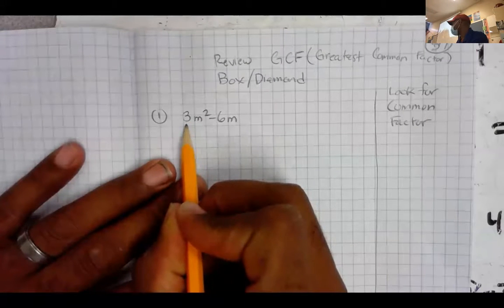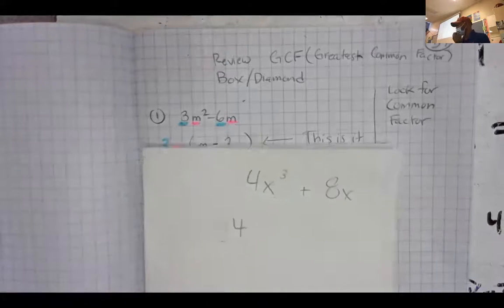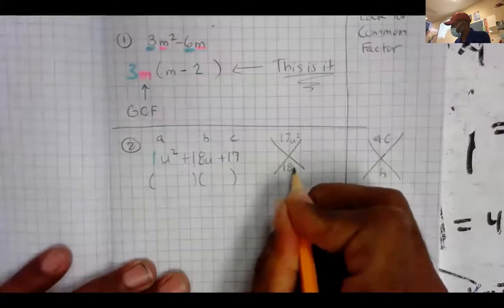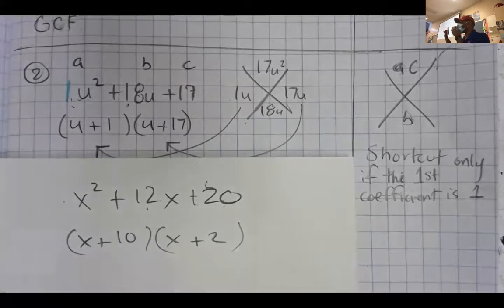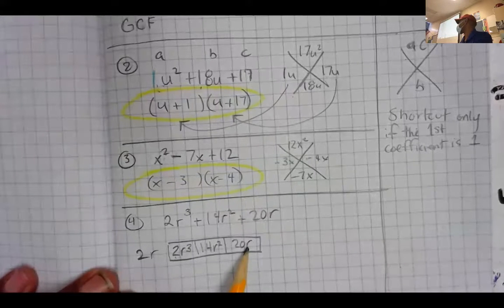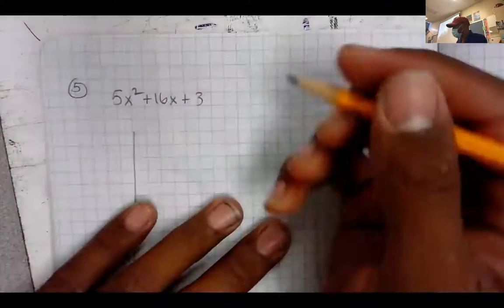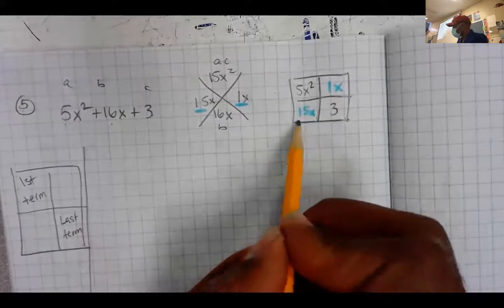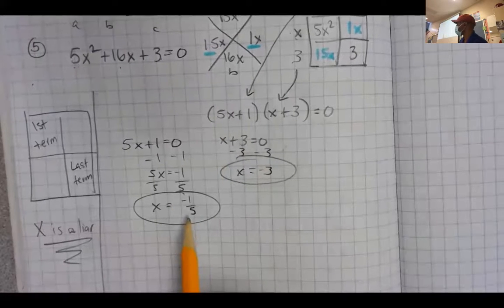IM-3 Period 2 Zoom 3/29: (Week 10) Factoring GCF/Box Review